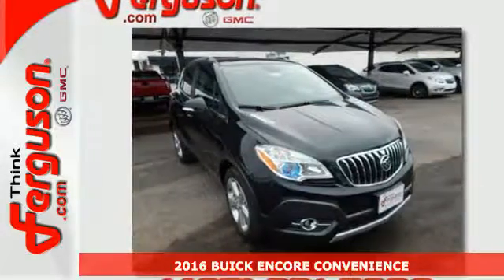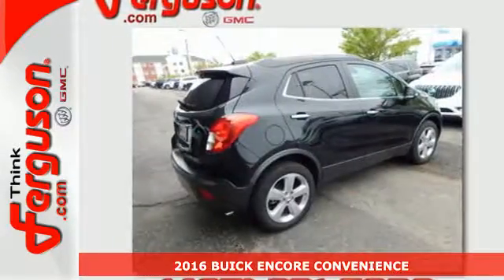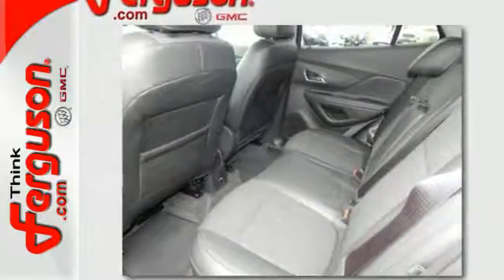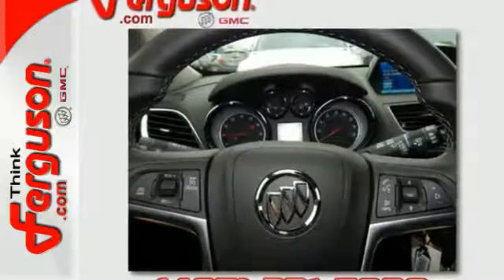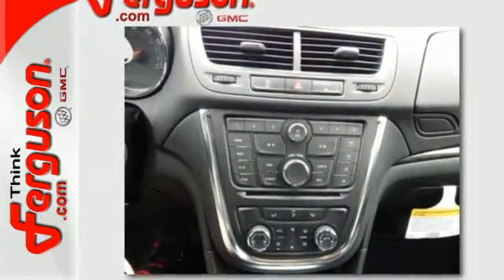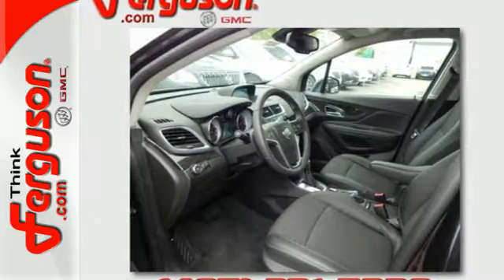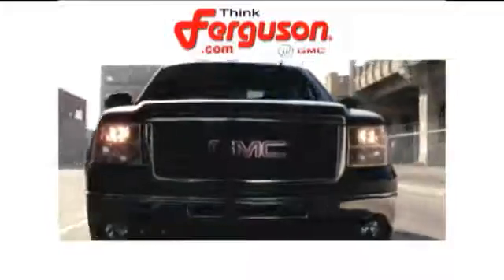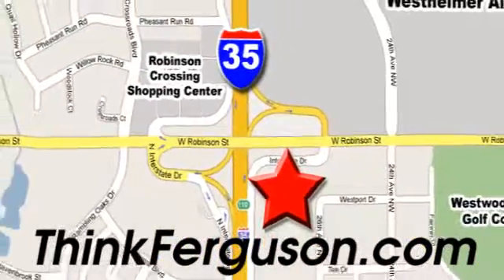New 2016 BUICK ENCORE CONVENIENCE Norman OK Oklahoma-City, OK B1167 - SOLD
Year: 2016
Make: BUICK
Model: ENCORE CONVENIENCE
Engine: 1.4 Liter 4 Cylinder
Transmission: Automatic
Color: Carbon Black Metallic
Interior: UNSPECIFIED
Stock #: B1167
VIN: KL4CJBSB2GB540897

Address:
1015 North Interstate Drive